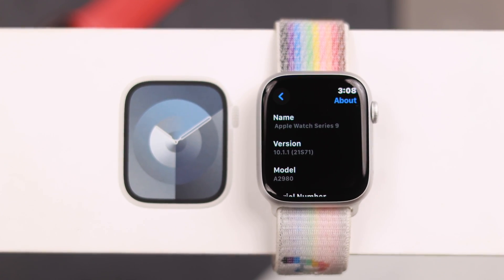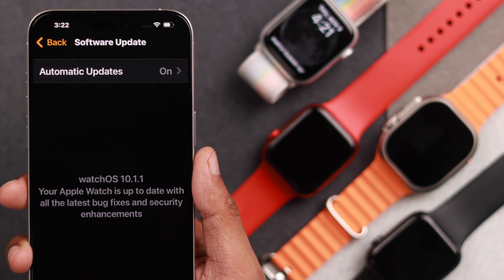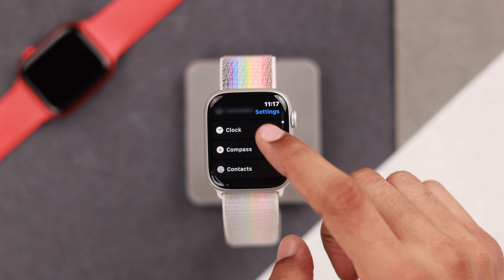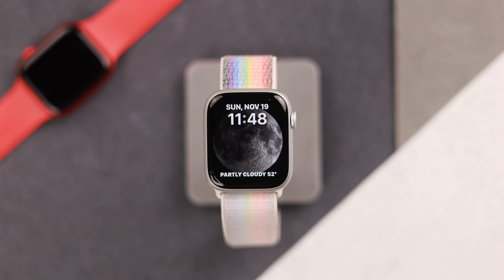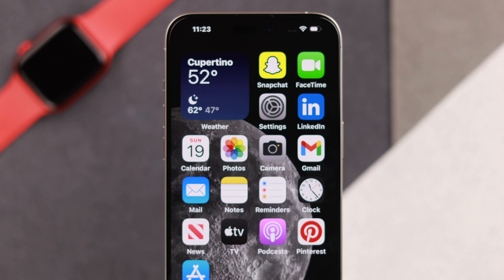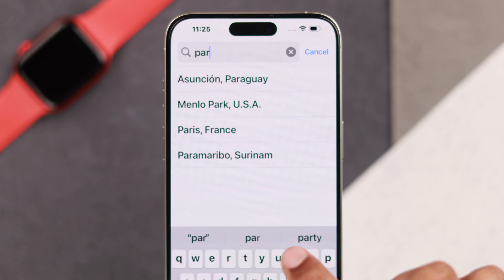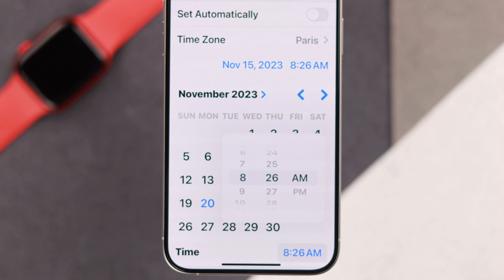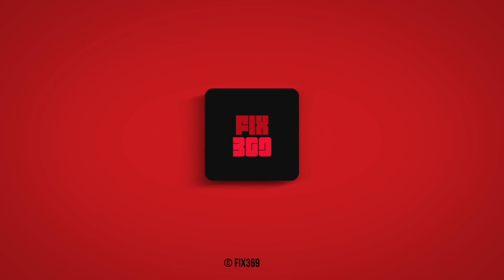How To Change Time on Apple Watch 9! [watchOS 10]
Can’t Change the Apple Watch 9 (watchOS 10) Time Zone while traveling or speed up display time to stay ahead? Looking for a way to use customized date and time on Apple Watch 9 for some reason? Don’t worry, you’re in the right place.

In this video, we will show you how to change the display Time and Time Zone on Apple Watch 9 with or without an iPhone and also how to set a custom date and time as well. This process will also work for Apple watch 8/7/6/SE2/ Ultra or any Apple watch running on watchOS10 or later.

0:00 Apple Watch 9 Time
0:19 Speed up Apple Watch 9 Time
0:58 Change Time Zone on Apple Watch 9
1:28 Customize Date And Time of your Apple Watch 9